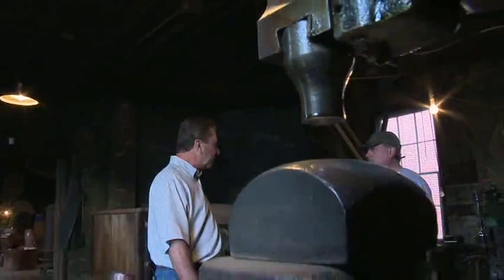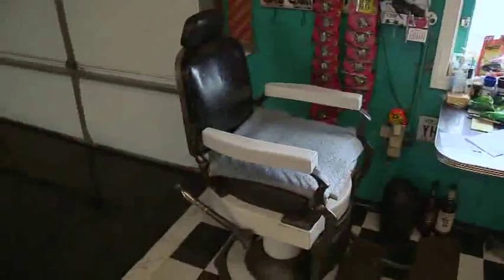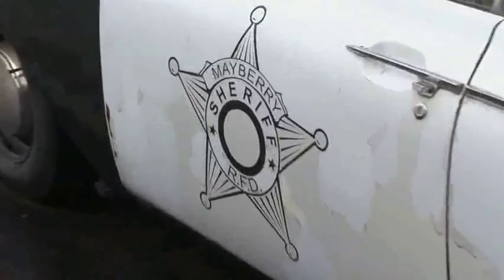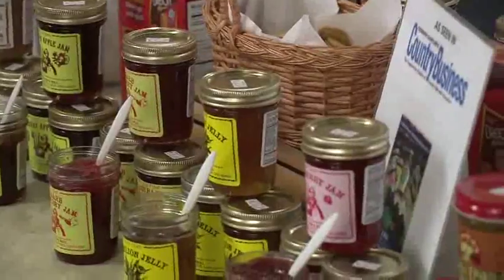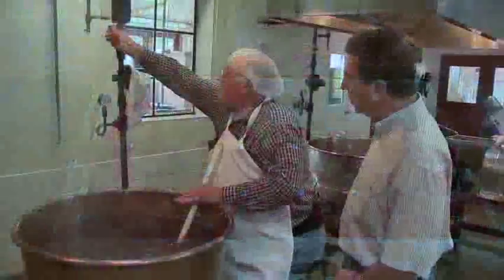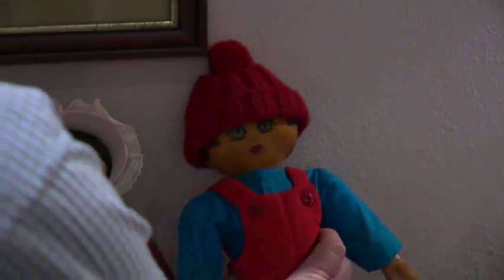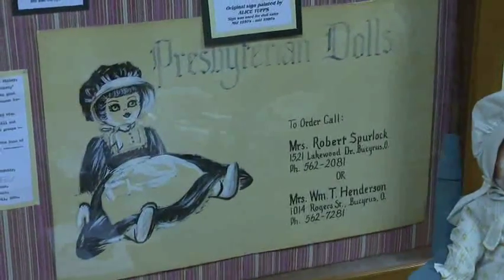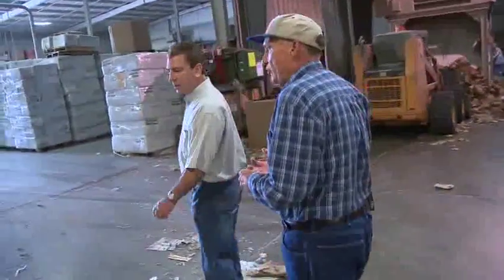Discover Bucyrus, OH - part 2